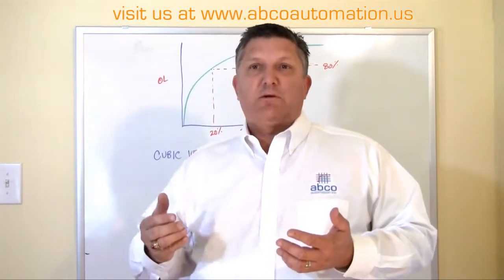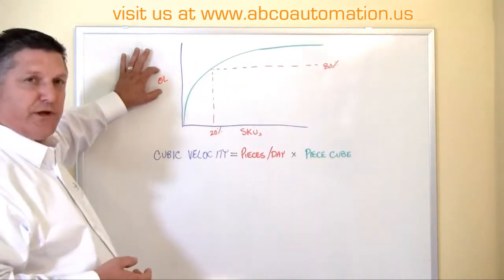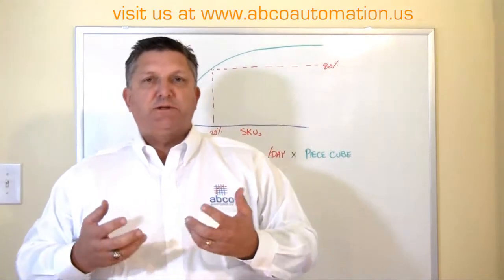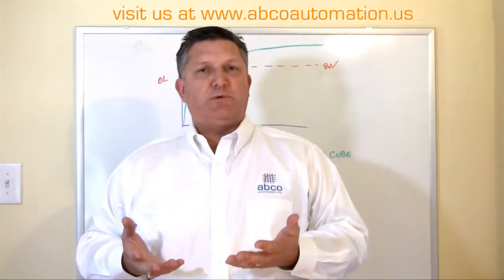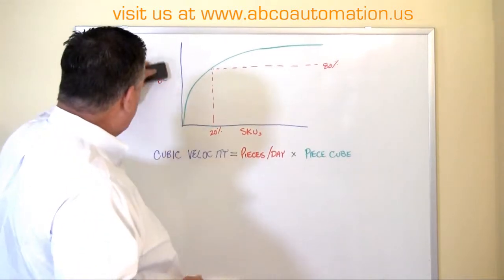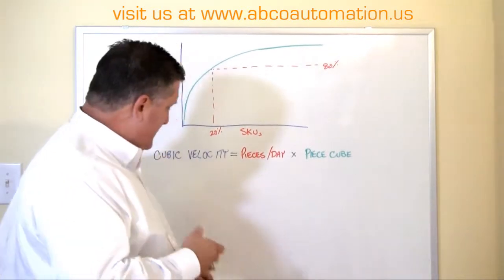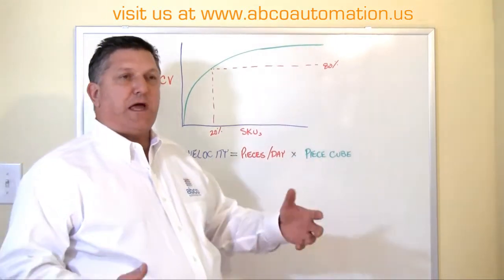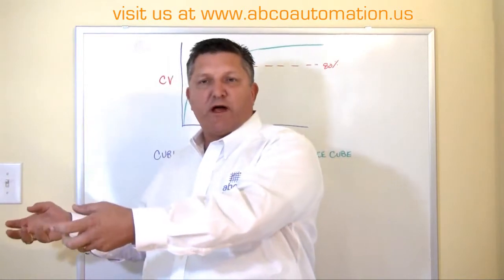Cubic Velocity in the Distribution Center